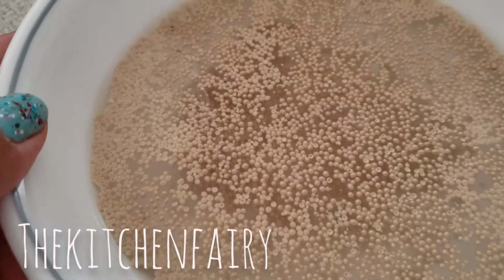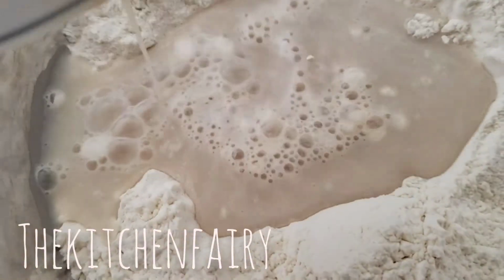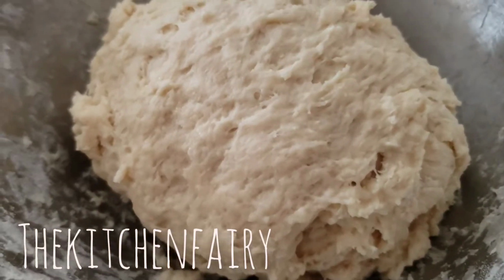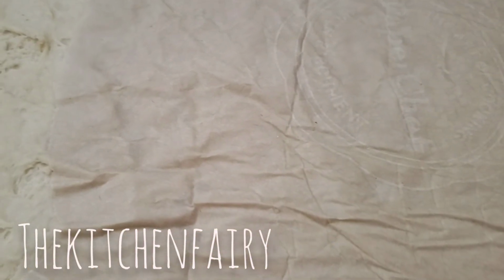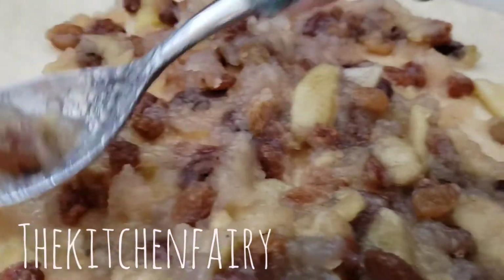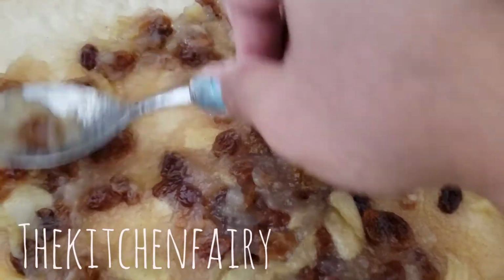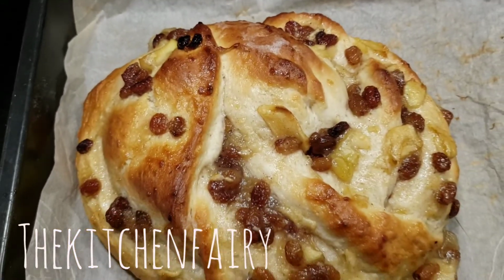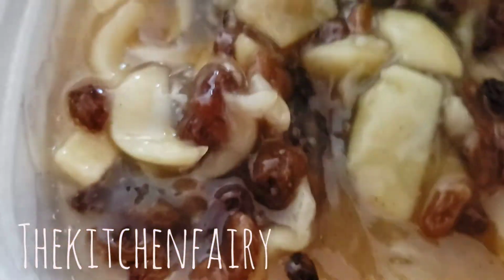Autumn Harvest Bread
I baked round braided apple loaf using the apples that the boys harvested the other day...thus the title 😉

And also. the filling is actually using the leftover Freezer Apple Pie Filling I posted the other day 😋😍😋😍

Sooooo good, I kid you not. The boys had theirs with cold milk 😊

The best part? You don't need 2nd proofing 😉

Dough:

1 1/4 c lukewarm water

1 tbsp sugar

2 tsp active dry yeast

3 1/4 - 3 1/2 c AP flour

1/2 c sugar

Bloom yeast in water with sugar

Mix dry, add in yeast, knead, rest

Filling:

1 c apple pie filling (see previous post)

1 handful raisins

Steps in the vid!